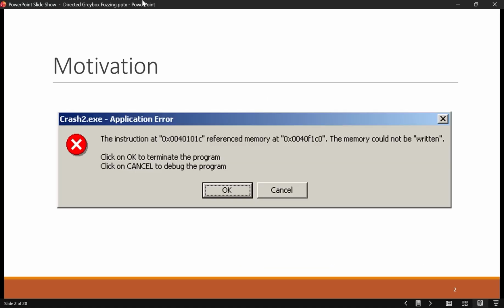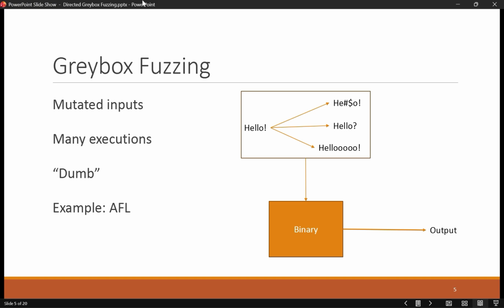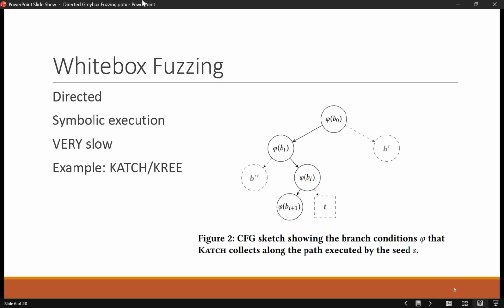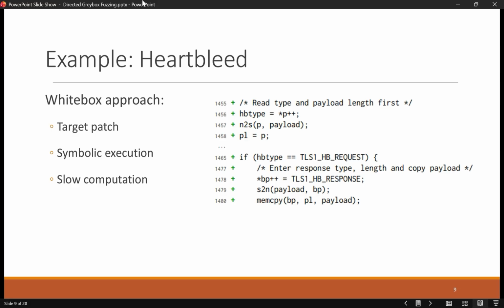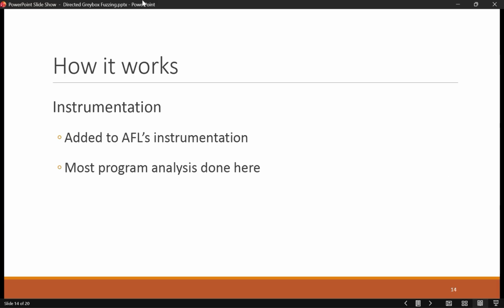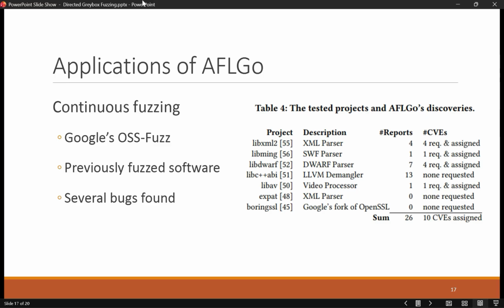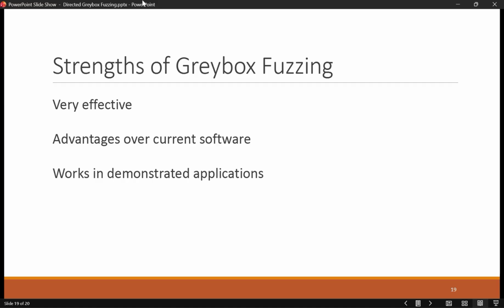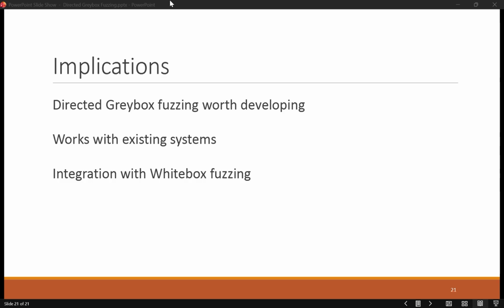Directed Greybox Fuzzing (CCS’17)